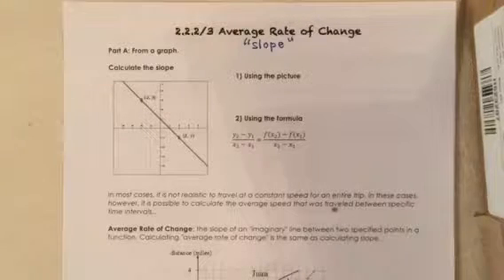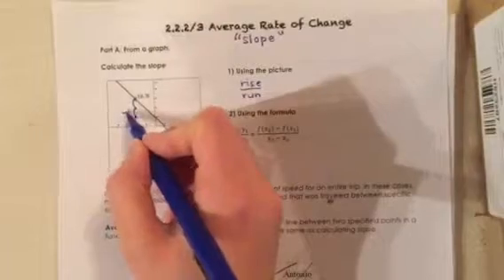Average Rate of Change Notes (regular)